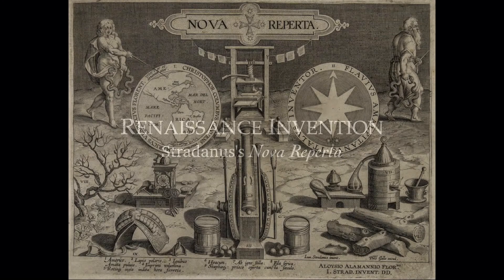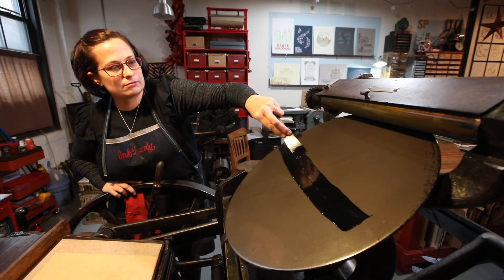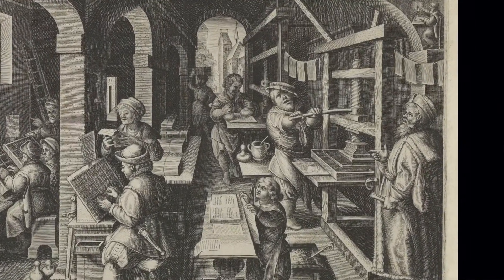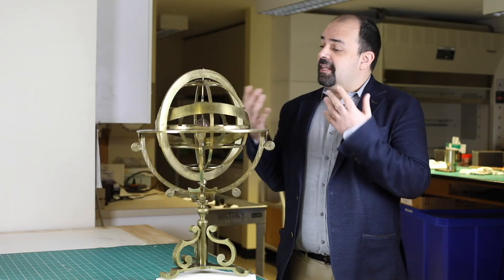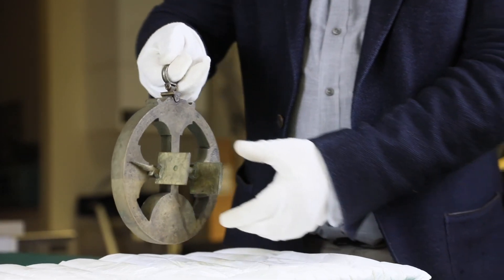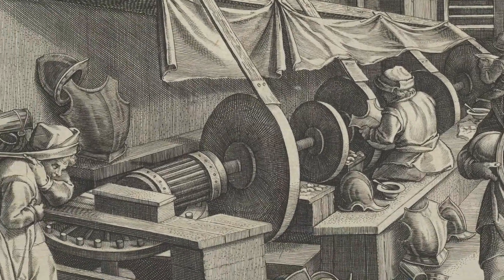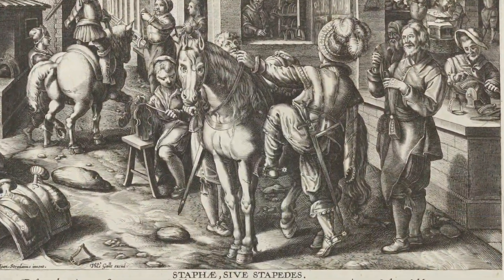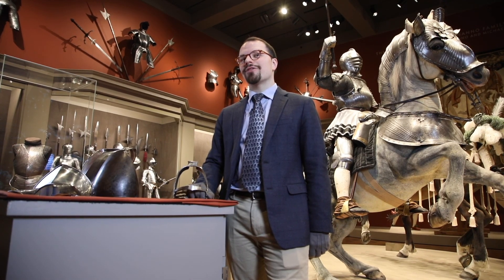Renaissance Invention: Stradanus's "Nova Reperta"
Three Chicago based scholar-practitioners examine the major agents of change in the Renaissance.

Their jumping-off point is the "Nova Reperta," a late 16th-century print series that went viral in Europe. The images in the "Nova Reperta" celebrated the signature innovations of the age, and they shaped Europeans’ perceptions of time, change, and disruption.

This video will be on display in the Newberry’s exhibition "Renaissance Invention: Stradanus’s “Nova Reperta,”" open August 28 - November 25.

In this video:

Jen Farrell of Starshaped Press critiques the ways in which a Renaissance print shop was represented in the "Nova Reperta."

Pedro Raposo of the Adler Planetarium introduces the armillary sphere and the astrolabe in connection to the depictions of these instruments in the "Nova Reperta."

Finally, Jonathan Tavares of the Art Institute of Chicago explores the significance of armor polishing and the stirrup in the context of the engraved series.